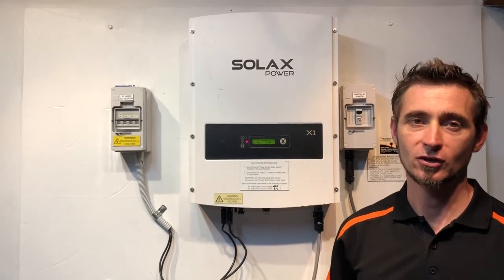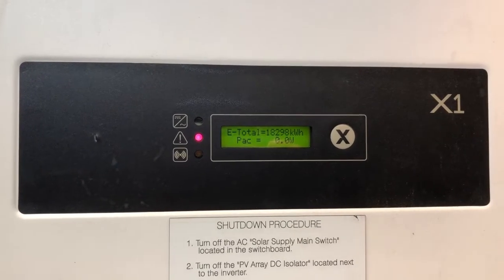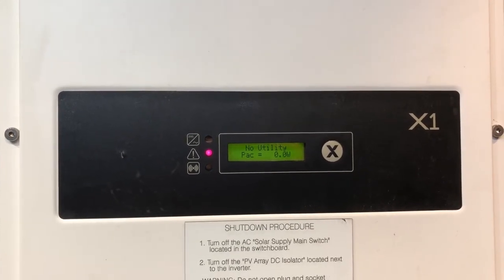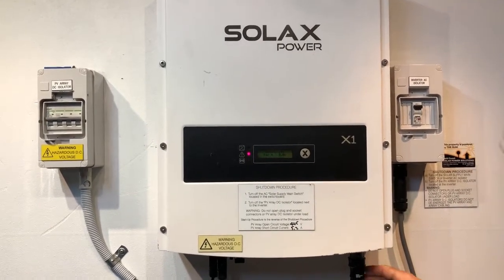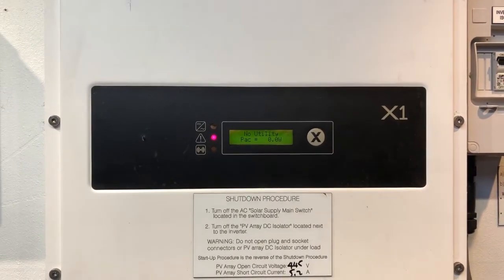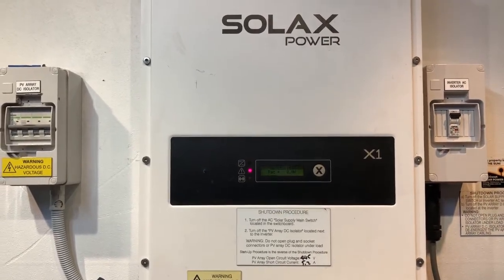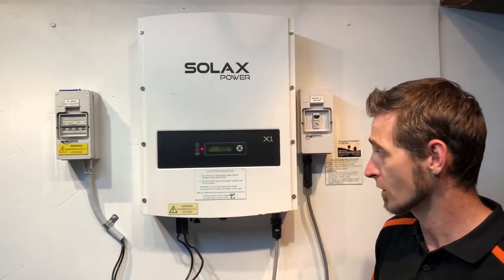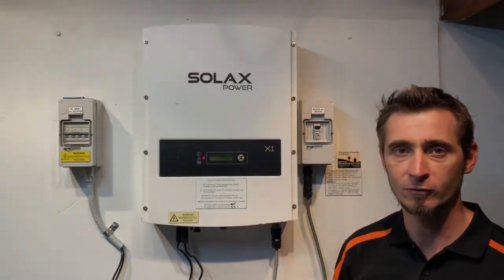SolaX X1 Solar Inverter No Utility Message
Is your SolaX X1 solar inverter showing a No Utility message on the screen? If so your solar power system isn't working.

Find out what the No Utility message means and what you can do about it here with Gold Coast Solar Power Solutions, the Gold Coast solar power experts.